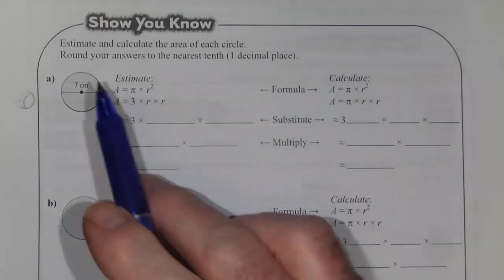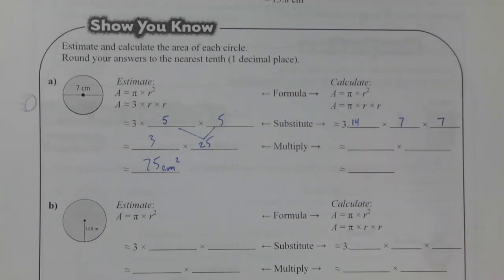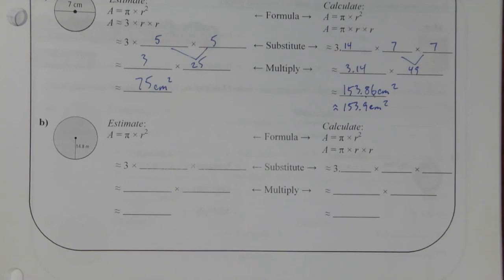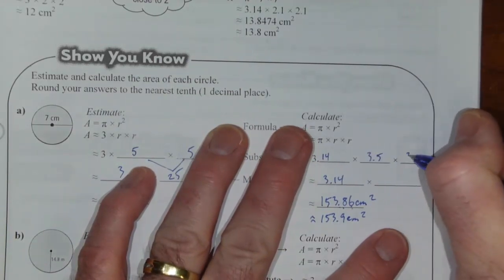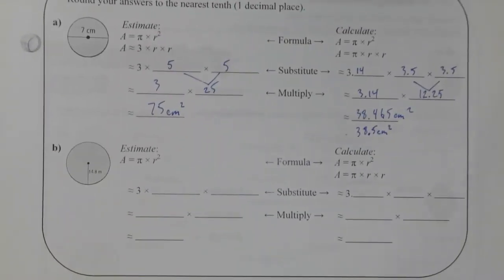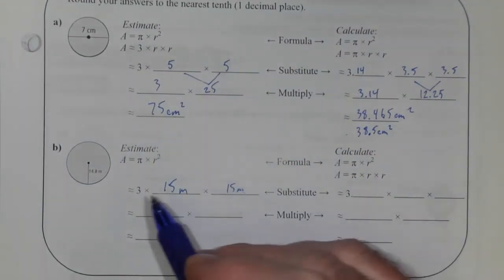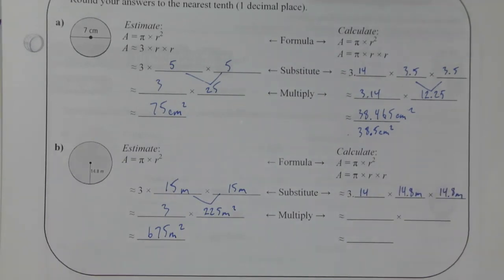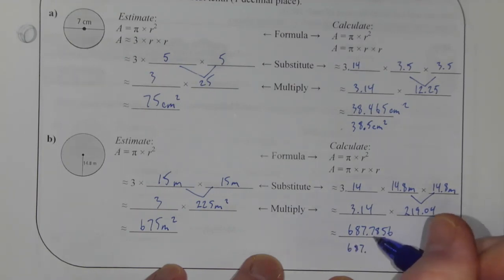7-8.3b Show You Know